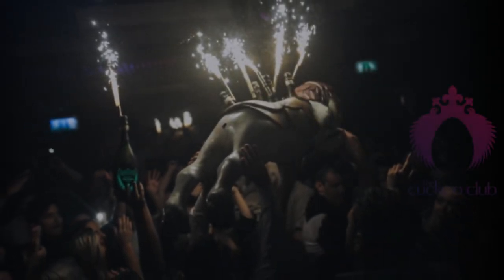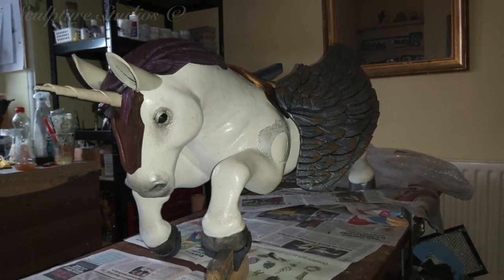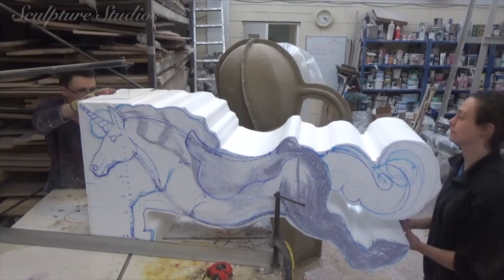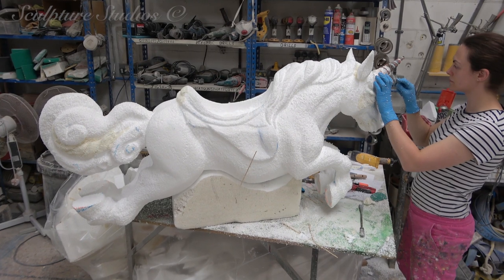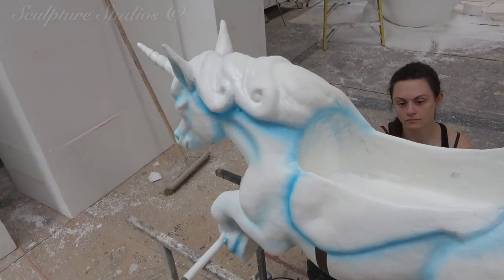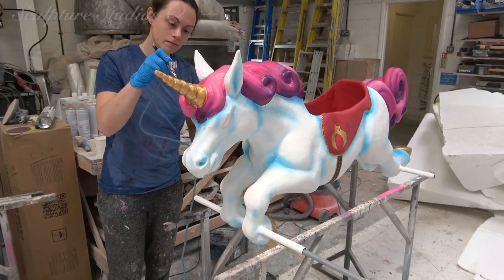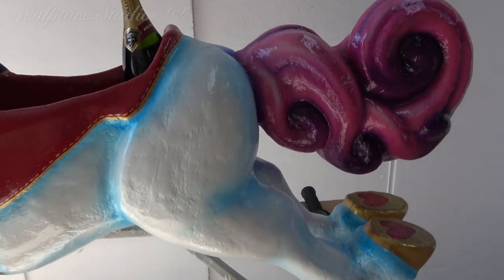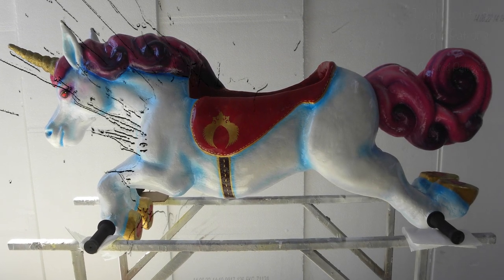Hand Carved Unicorn - The Cuckoo Club - by Sculpture Studios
A commission from the Cuckoo Club in Mayfair, London, to create a fibreglass unicorn to carry champagne. Carved from polystyrene / styrofoam, with a blanket coat of glass fiber and artworked.